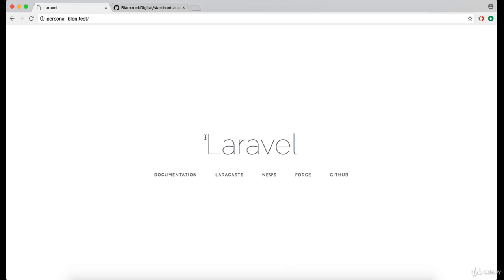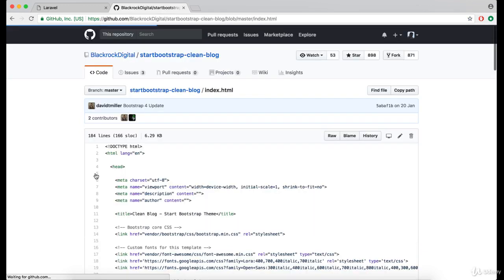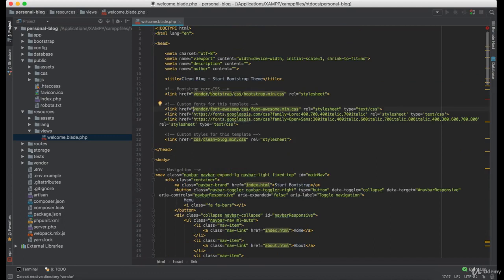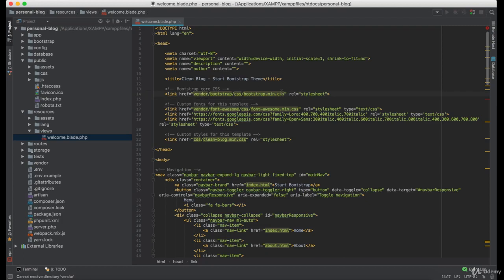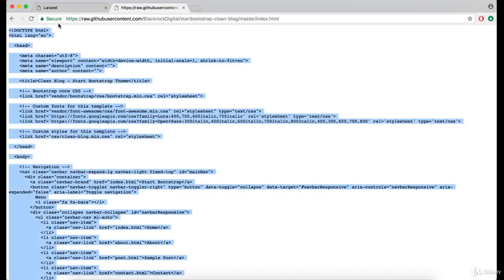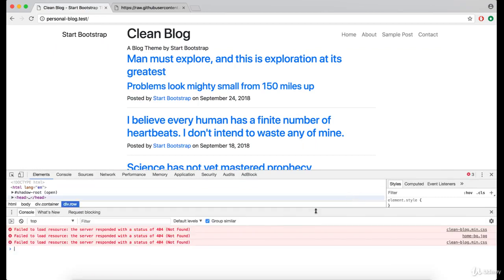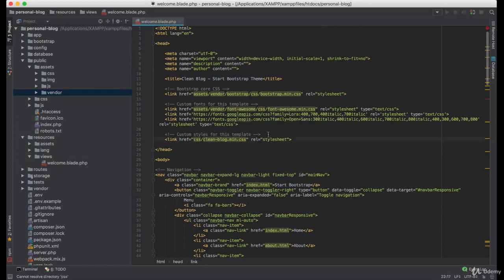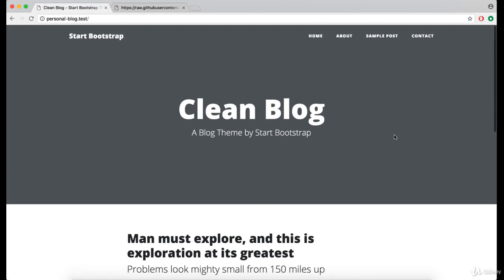Lesson 34: Front Page - Ultimate Laravel tutorial